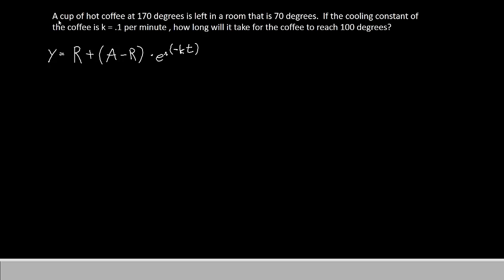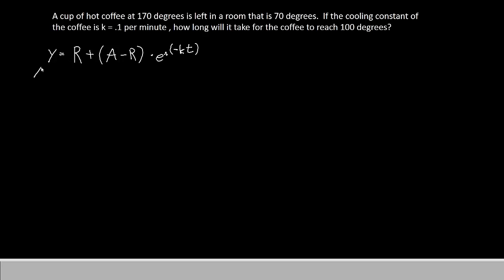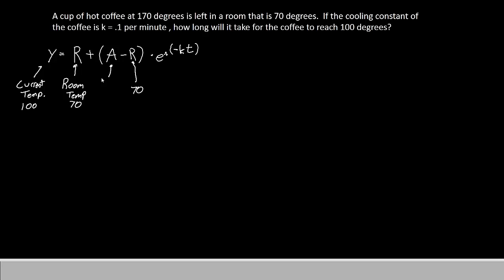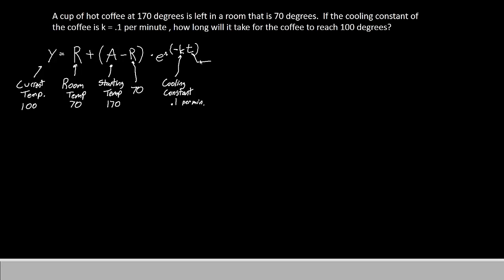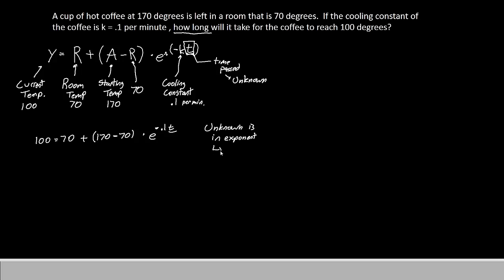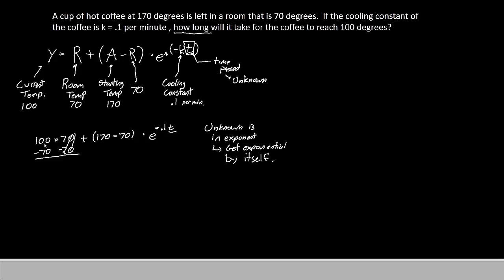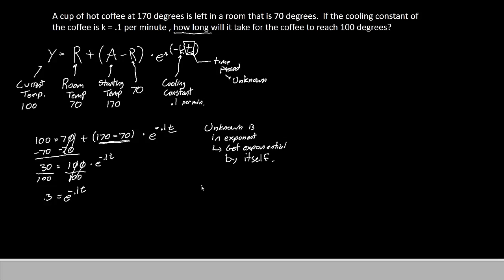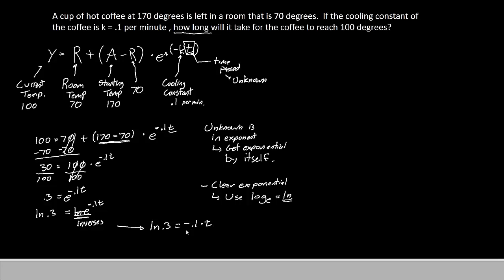MAT 171 - EP 57 - Newton's Law of Cooling